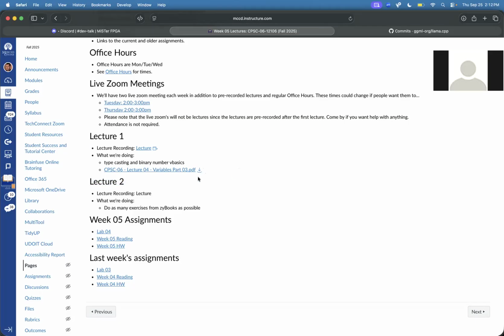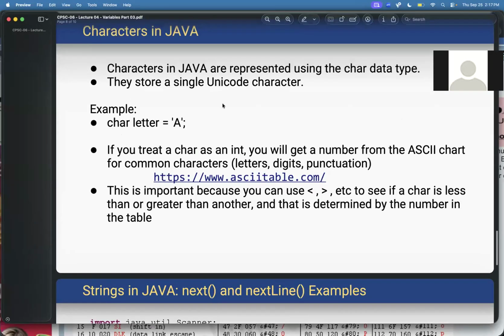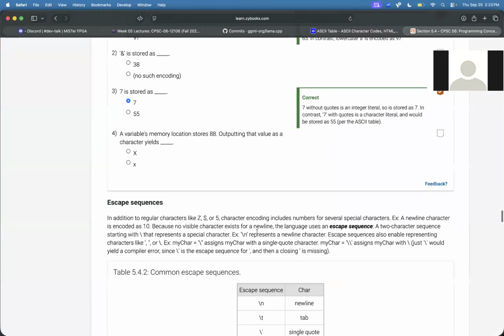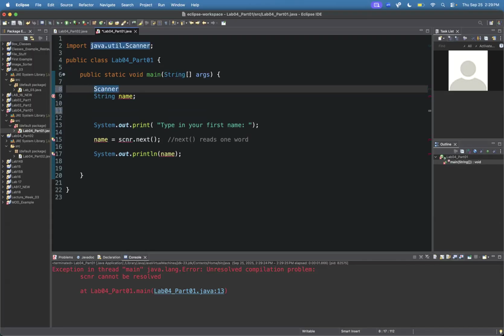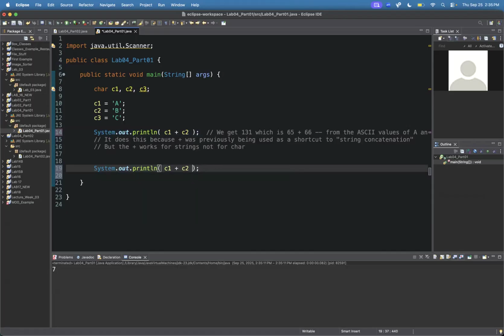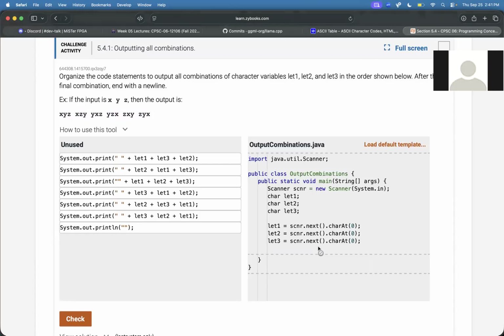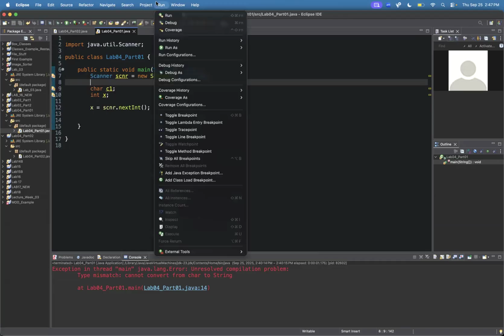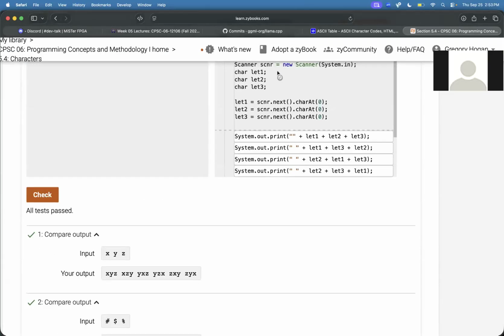CPSC-06 Week 05 Lecture 02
Char type